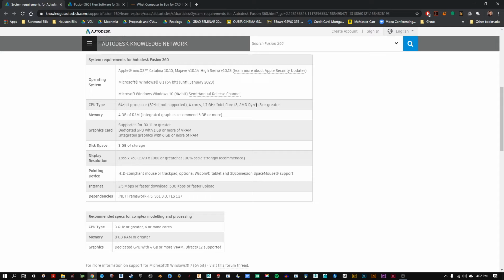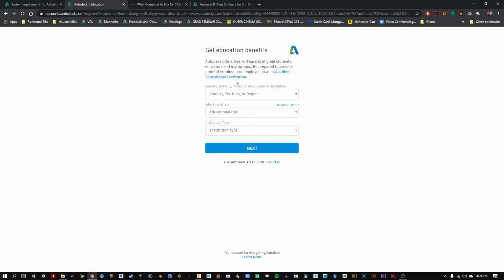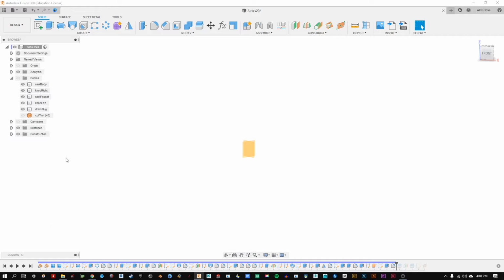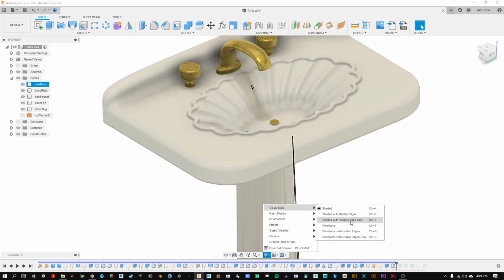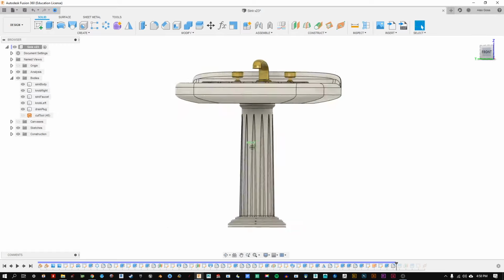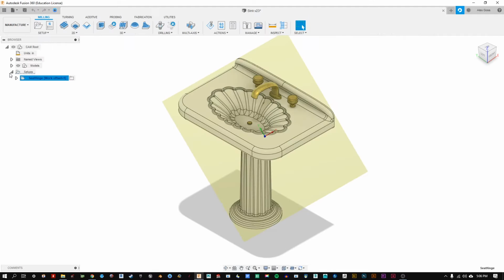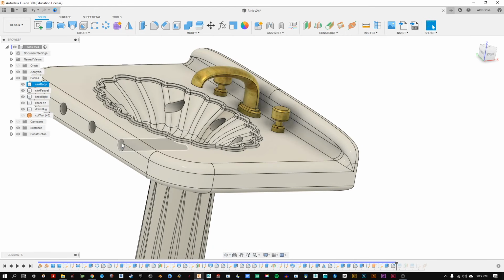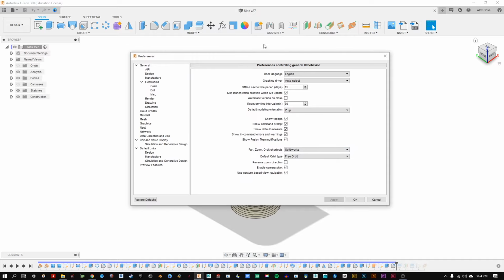Getting Started With Fusion 360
After friends have shown interest in learning CAD, I wanted to begin this livestream series sharing my knowledge of one of my favorite softwares. I've taught many software and CAD classes in the past, but this will be my first livestream. Future streams will be announced and viewers will be able to ask questions here on YouTube.

Fusion 360 is a powerful and flexible 3D modelling package. You can run it on your mac or PC with a free student license. In this first video, I get us started navigating Fusion 360's system requirements, licensing and exploration of the interface. This might not be the most exciting video of the series, but I have tried to go over questions and hiccups that can happen in the process of getting started. Looking forward to it.